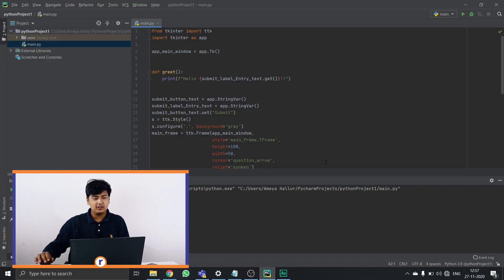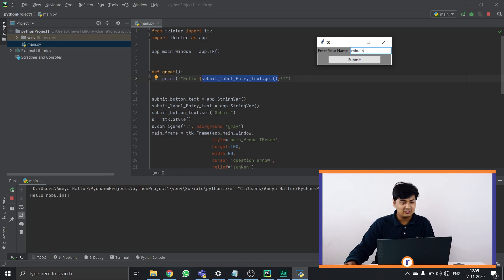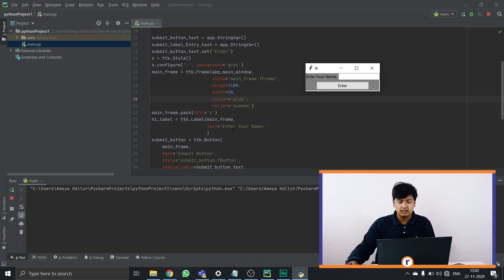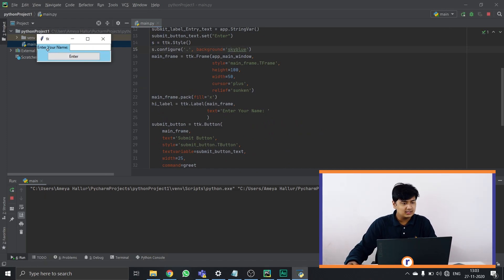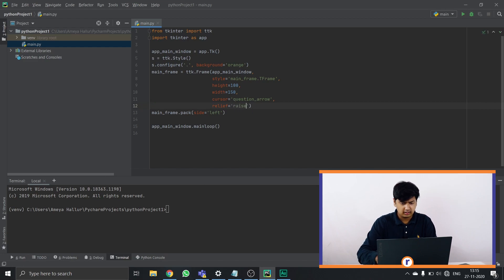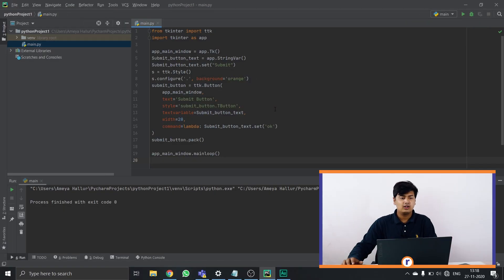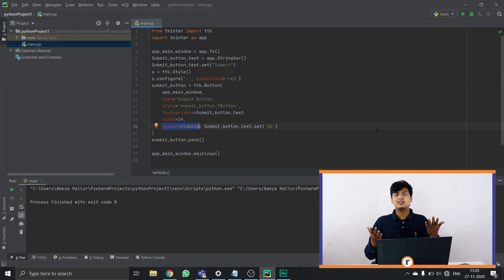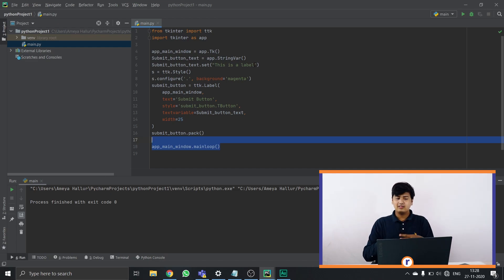How to make a GUI : Tkinter Python Tutorial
Hey robots, in this video we show you how the Geometry of the Labels, Button in your widget using the Tkinter library in Python.

Tkinter is a Python binding to the Tk GUI toolkit. It is the standard Python interface to the Tk GUI toolkit and is Python's de-facto standard GUI.

Applications:-Building Graphical user interface

Blogs